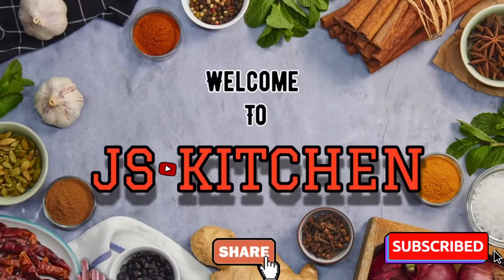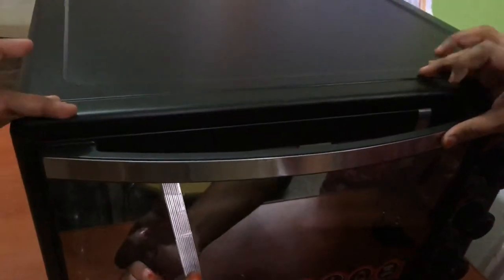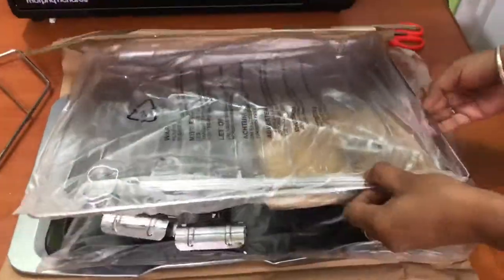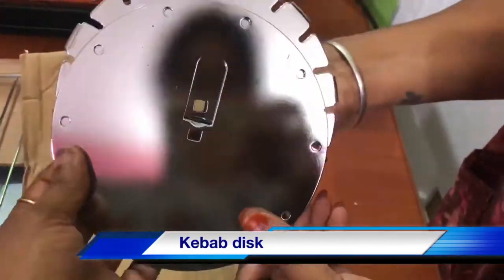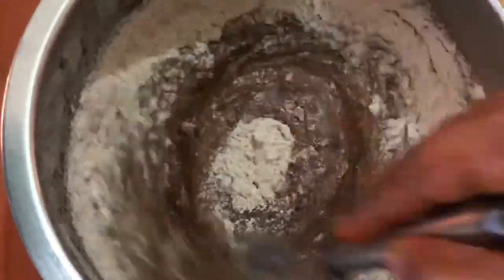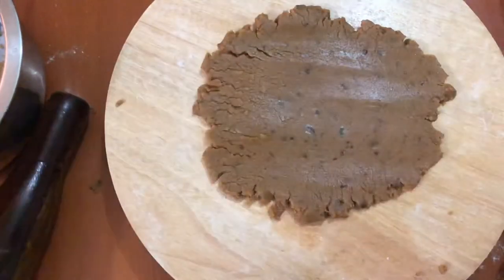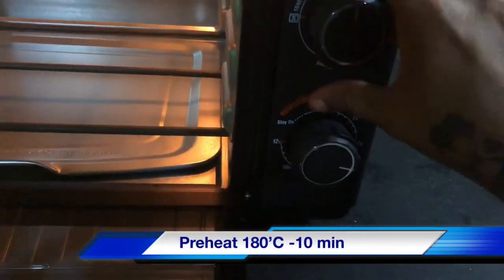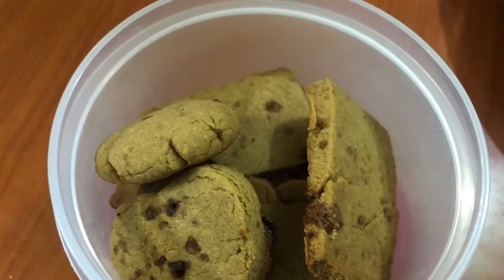Unboxing new OTG -MORPHY RICHARDS BEASTA BLACK 52 liter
OTG
Brand: Morphy Richards
Capacity:52 liter-(5-8people)
Warranty:2 year
Cooking mode:Baking ,Grilling,Toasting